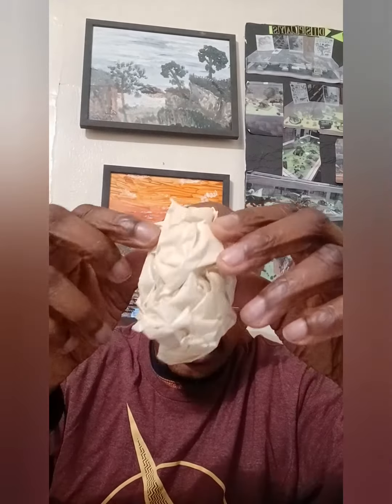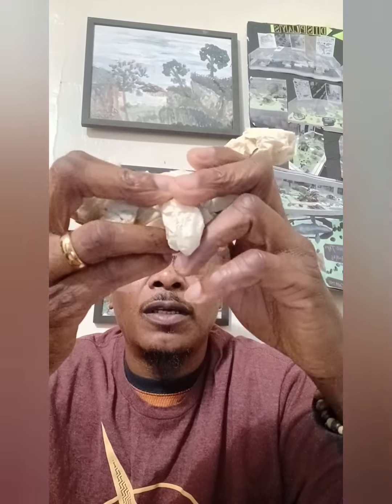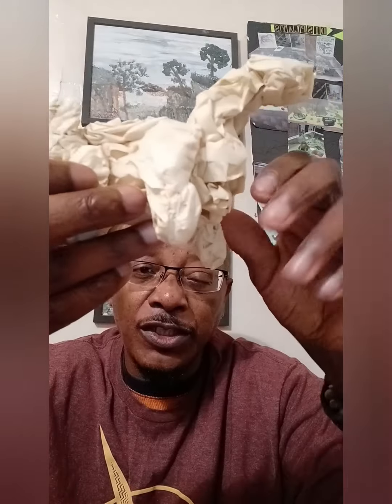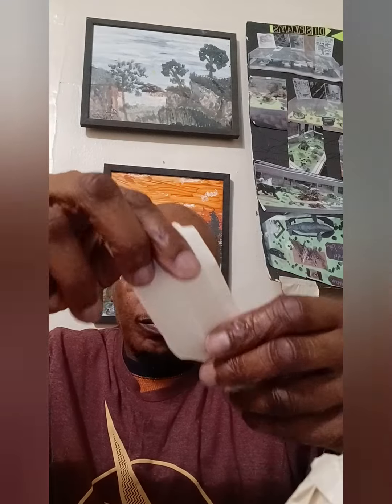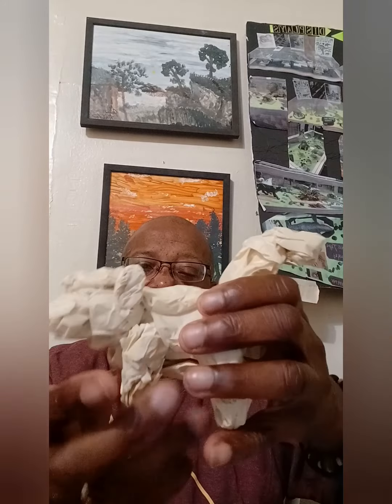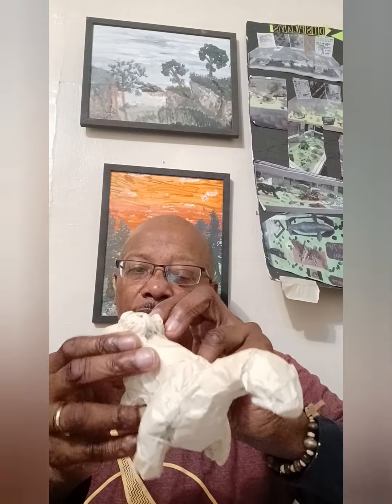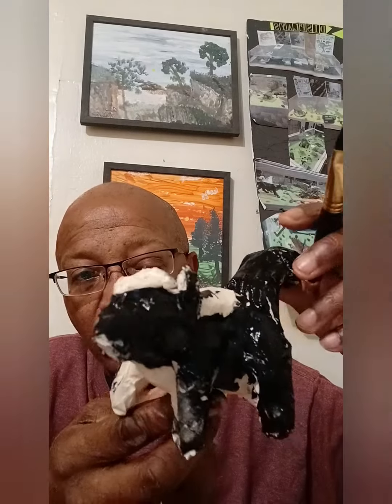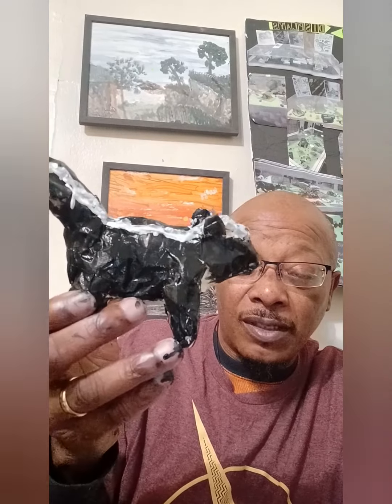Masking Tape Treasures.... I'm Yo' Puppet Right? 🤔 🤔 🤔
masking Tape Treasures